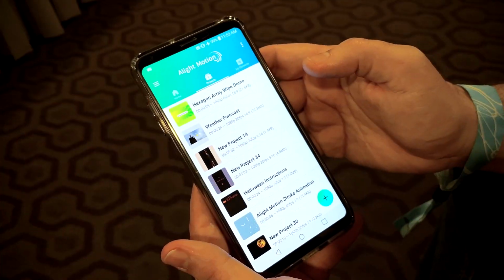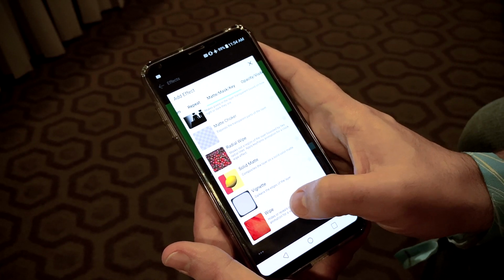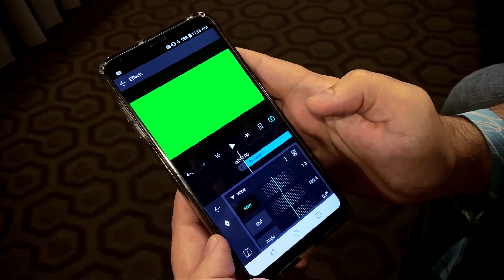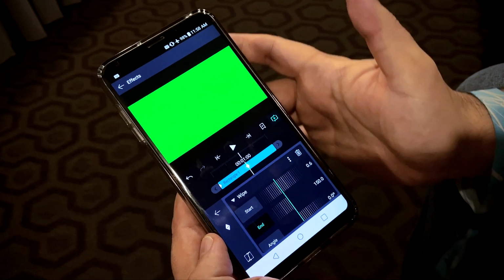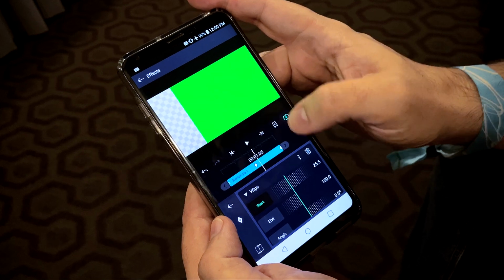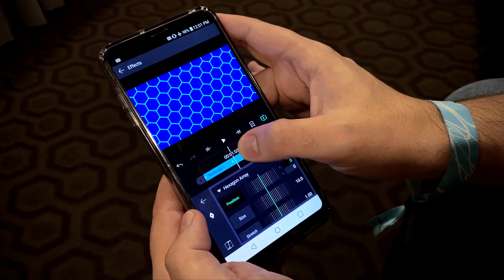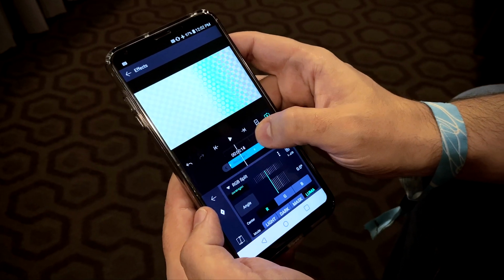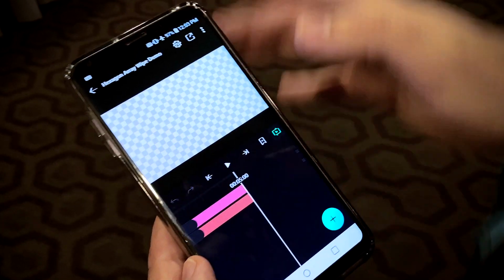Alight Motion - Getting Started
Alight Motion is an amazing motion graphics / editing app and this video shows you how to get started using it. With Alight Motion you can edit video, make custom transitions and animations, keyframe, make YouTube intros, and even build Youtube thumbnails! This app does everything and in this video I sit down with Douglass from Alight Motion who shows us the basics of getting started and just how easy it is. This tutorial is for both Android and iPhone users.

YOUTUBE MOBILE CREATOR KIT
✅ Amazing Stabilizer

- Entries that don't comply with the YouTube Community Guidelines will be disqualified.
-  YouTube is not a sponsor of this giveaway and users are to release YouTube from any and all liability related to the contest.
- I'm not collecting any personal data from you Everyone can enter.